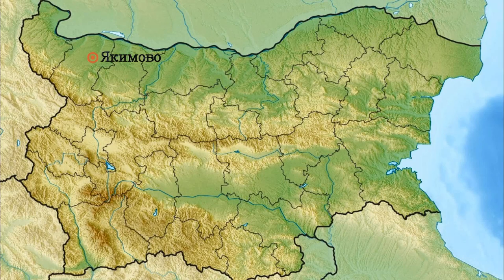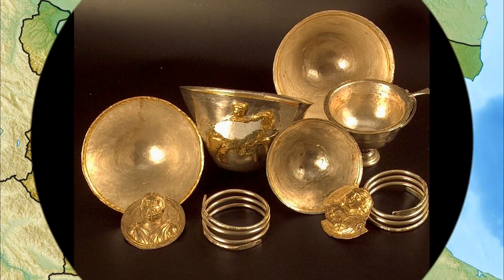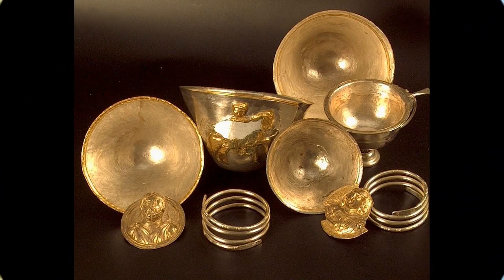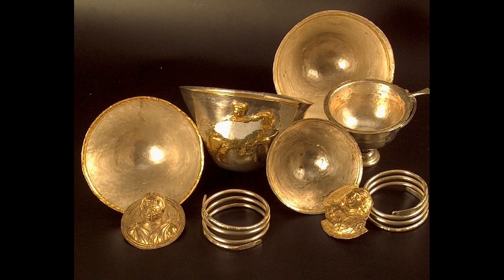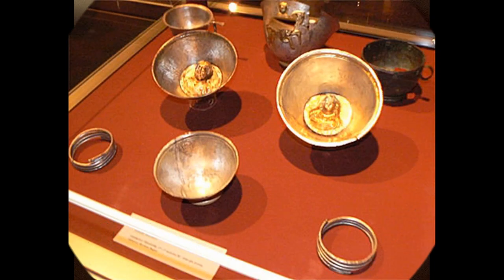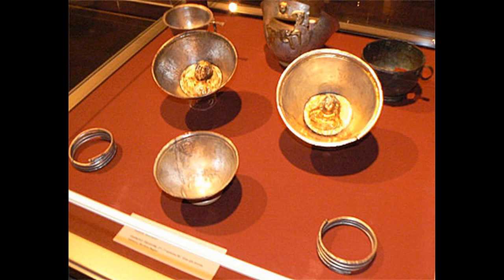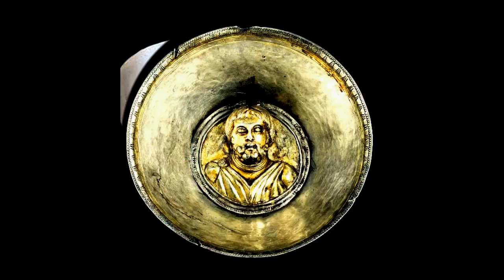Silver Treasure from Yakimovo Bulgaria (documentary) HD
Documentary film about the silver treasure from the village of Yakimovo, Montana region, Bulgaria. Discovery, treasure weight, commentary on individual vessels.